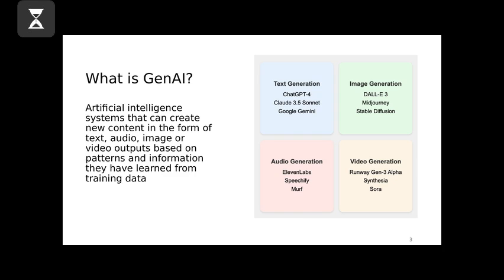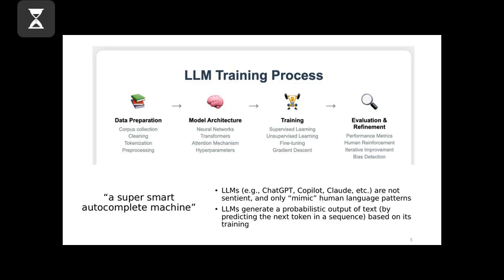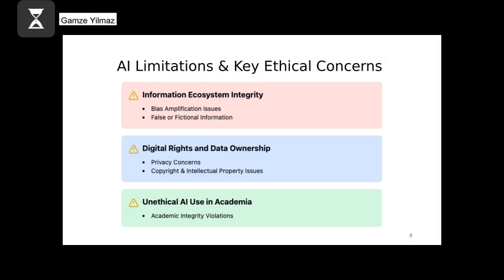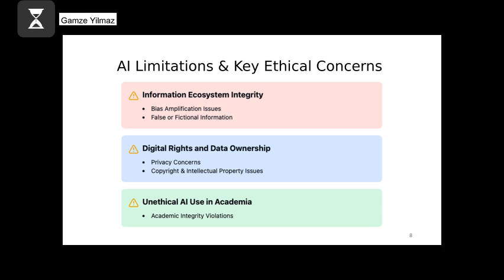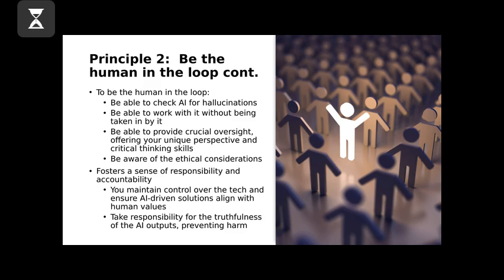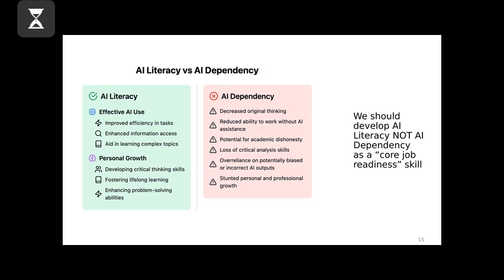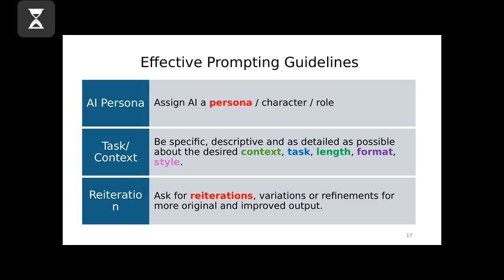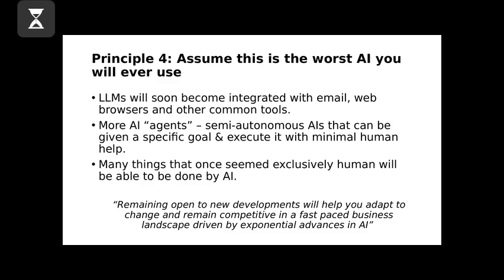Introduction to AI: Capabilities & Limitations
AI literacy, AI limitations, AI as co-intelligence, effective prompting tips

This is a lecture I created for my Information Technology and Human Communication online course to introduce fundamental concepts in AI literacy, AI capabilities and limitations and guidelines for effective prompting. Some of the content is based on Ethan Mollick's (2024) book entitled Co-intelligence: Living and Working with AI.